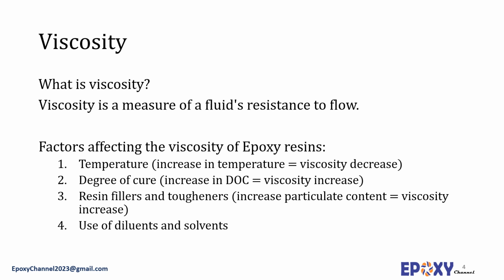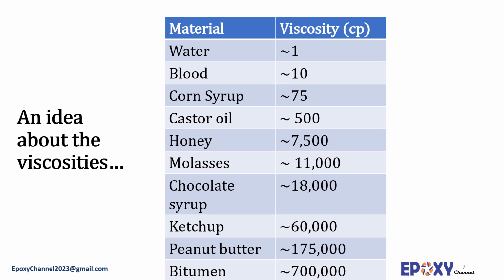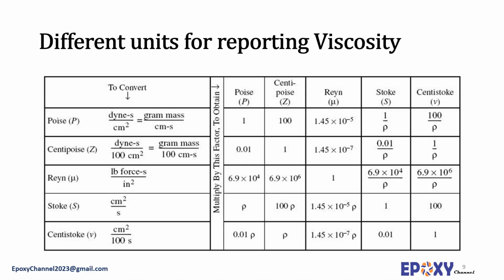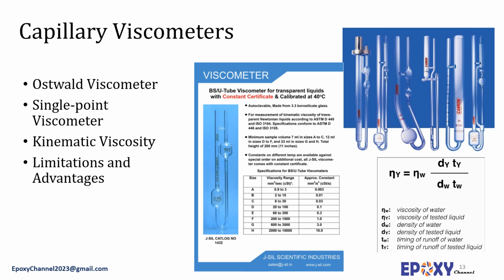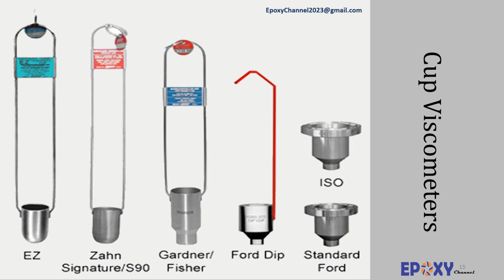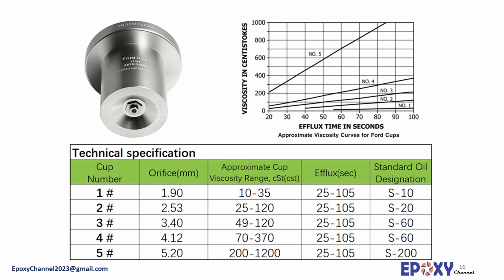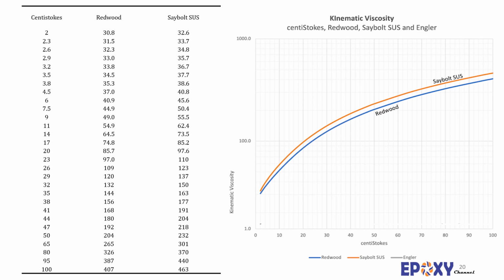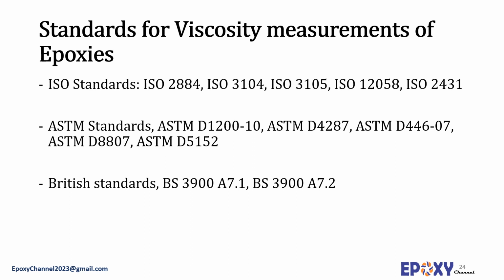Viscosity of Epoxy Resins: Measurements and Standards- Session 8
Understanding Viscosity in Epoxy Resins: Key Concepts and Applications
In this video, we delve into the crucial property of viscosity in epoxy resins and its impact on the formulation and performance of epoxy-based materials. Whether you're working with adhesives, coatings, or composites, understanding how viscosity influences flow, application, and curing is key to optimizing your epoxy systems.

📌 What You'll Learn in This Video:
The definition of viscosity and why it is a critical property in epoxy resins.
How viscosity affects the mixing, application, and cure behavior of epoxy formulations.
The relationship between temperature, molecular weight, and viscosity in epoxy systems.
How to control and adjust viscosity to achieve the desired performance in industrial applications.

💡 Why Watch?
This video is essential for formulators, engineers, and materials scientists involved in epoxy resin production. Understanding viscosity will help you improve epoxy adhesion, flow properties, and curing times, leading to better consistency and performance in your final products.